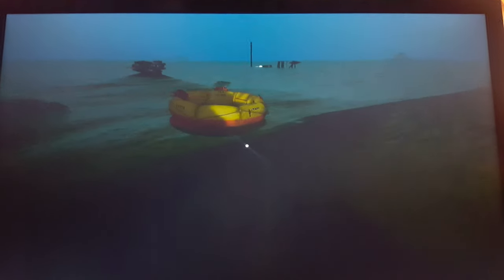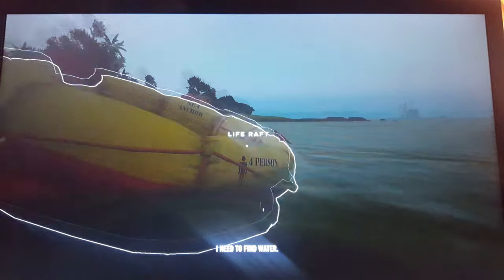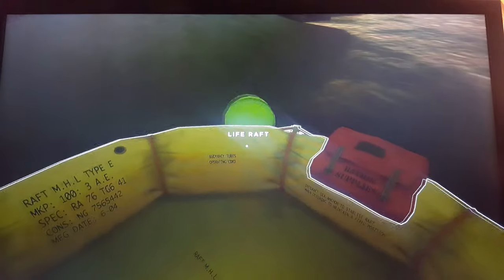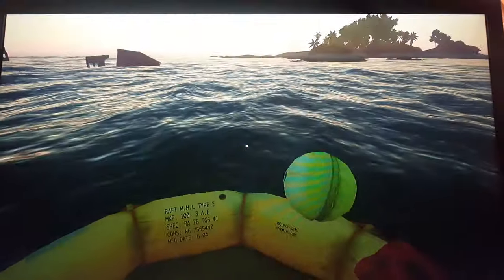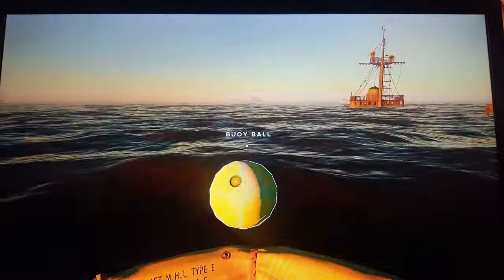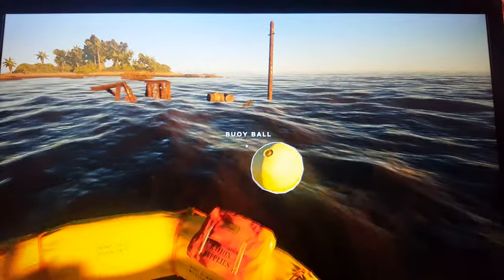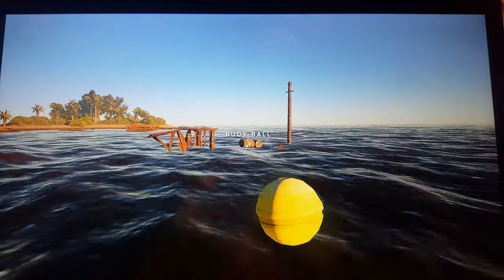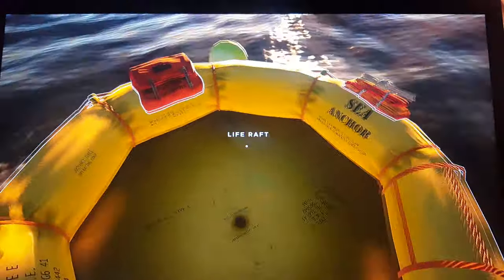How to transport barrels while on raft in Stranded Deep.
Use buoy ball or barrels as an engine on raft.